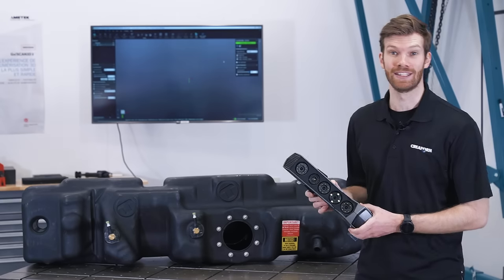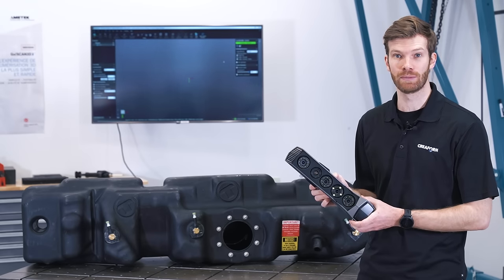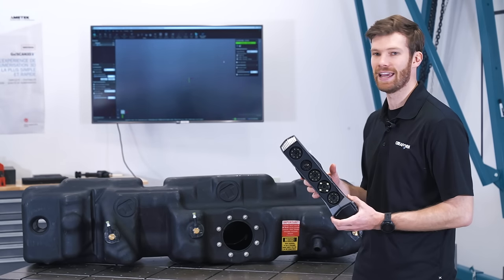Go!SCAN 3D » 3D Scanning of custom gas tank (Dodge 1500 2017)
The video shows how fast the Go!SCAN SPARK is. Placing just a few targets on flat surfaces will allow a very accurate and fast scan, within 2-3 mins as seen on the video.

The part is just dropped and rotated on a table, which does not need to be very stable. No need for a rigid setup and be worried about the part moving, you just Go and SCAN!